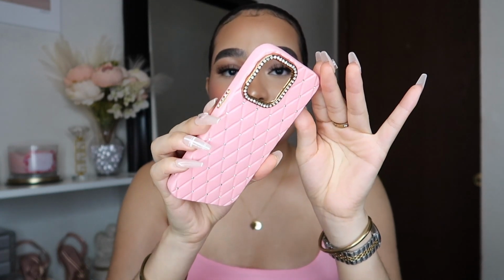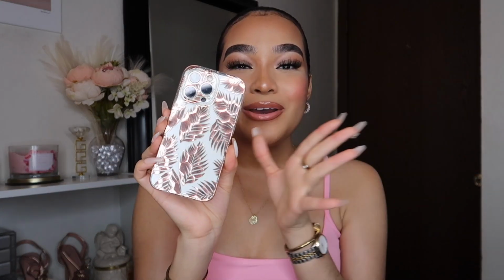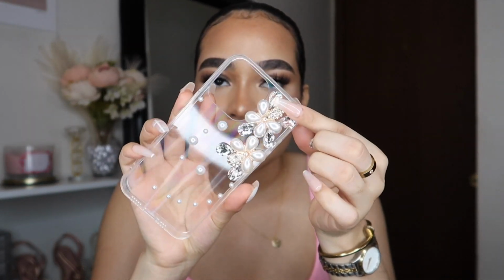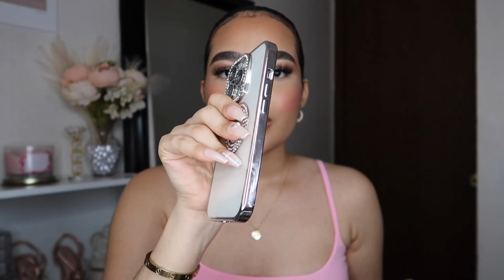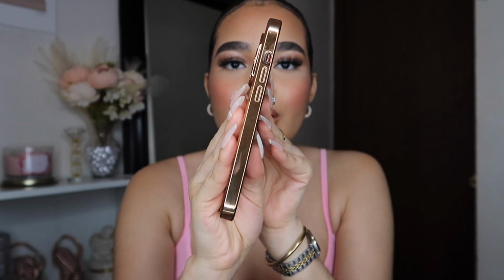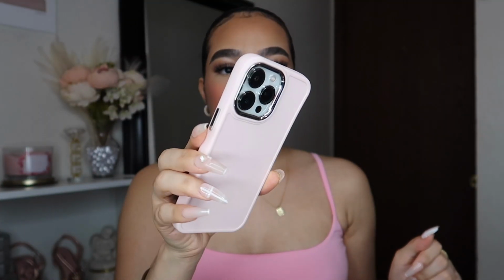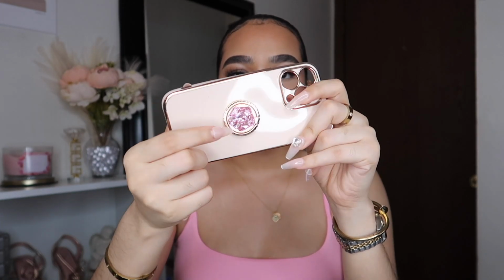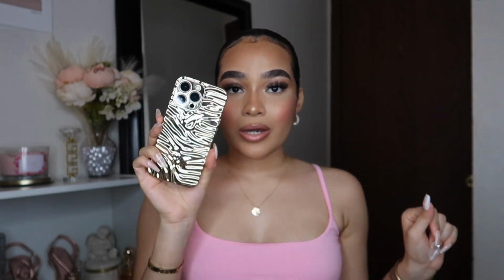HUGE SHEIN IPHONE CASES HAUL ♡ Girly and Boujee Cases UNDER $5!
Hey my Harmonys! 👼🏽 In this video I will be showing you guys the iPhone cases that I recently bought from Shein! They're girly and boujee/luxury inspired iPhone cases that are SUPER AFFORDABLE!! 🫶🏼

𝐁𝐔𝐘 𝐏𝐑𝐎𝐃𝐔𝐂𝐓𝐒 𝐌𝐄𝐍𝐓𝐈𝐎𝐍𝐄𝐃 𝐇𝐄𝐑𝐄:
𝐖𝐄𝐁𝐒𝐈𝐓𝐄𝐒:
Prime Student 6-Month Trial
Prime Try Before You Buy
Try Audible Plus
𝐋𝐄𝐓'𝐒 𝐁𝐄 𝐅𝐑𝐈𝐄𝐍𝐃𝐒 𝐆𝐈𝐑𝐋!!
• Turn receipts into gift cards, try it and get 2,000 pts!
• Get $10 and free delivery from Instacart!